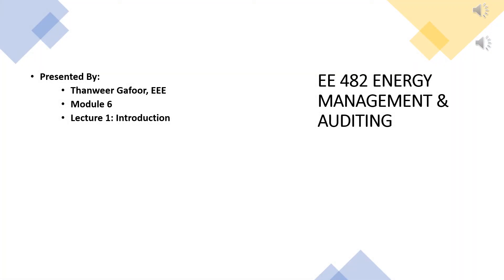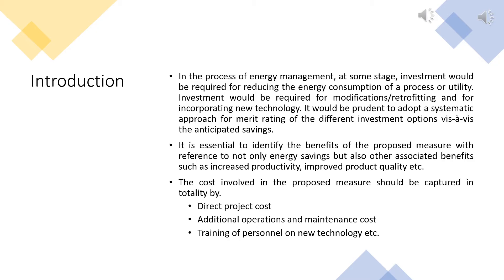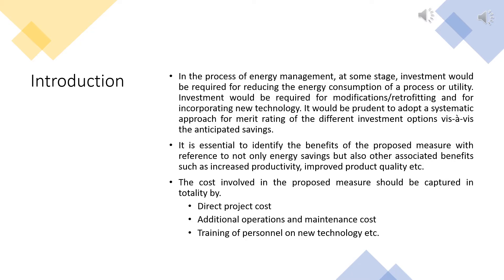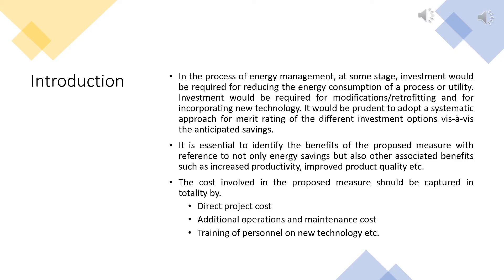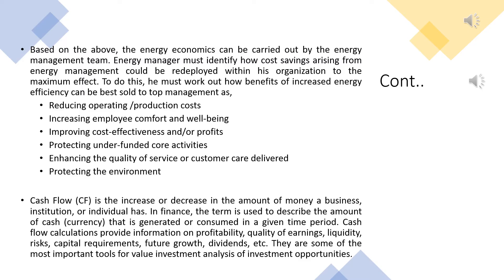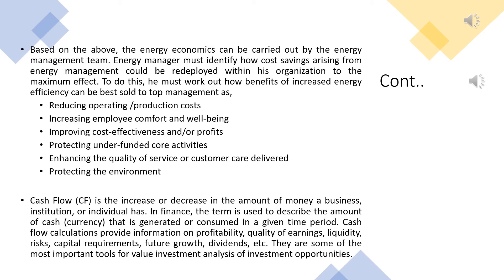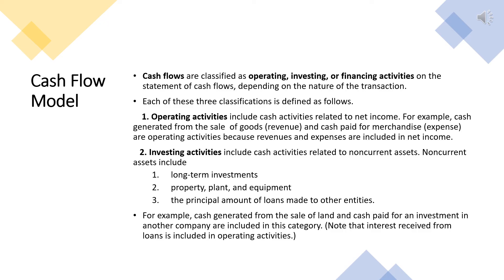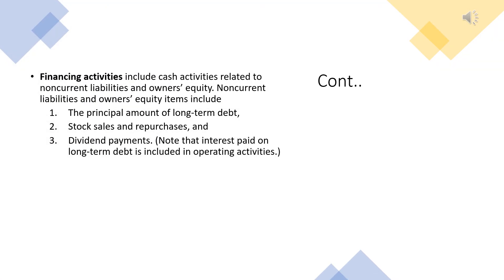KTU - ENERGY MANAGEMENT AND AUDITING - Module 6.1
Module 6.1 - Lecture 1: Introduction

This is made with descriptive points so that students can easily understand by referring this video. Kindly share to other those who needed and it will be helpful to others..